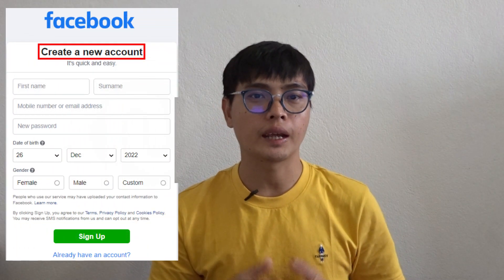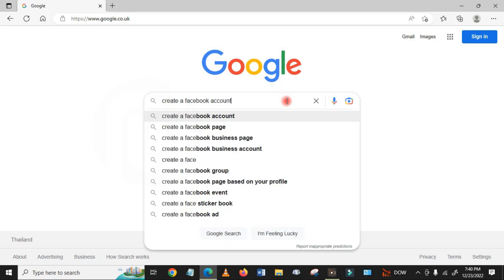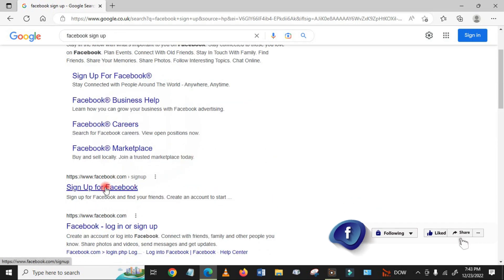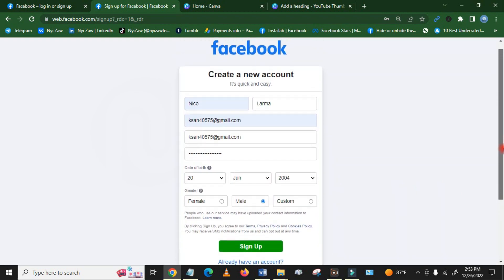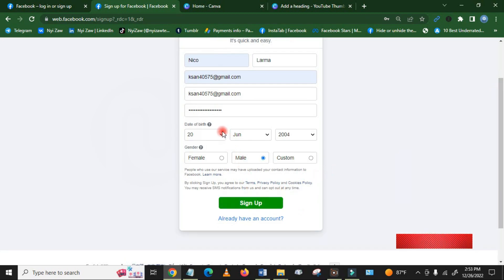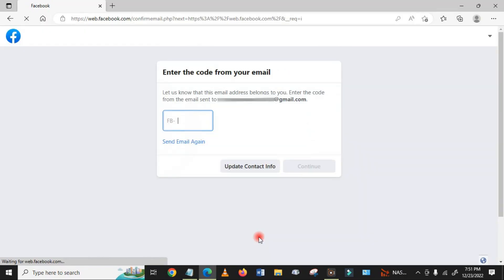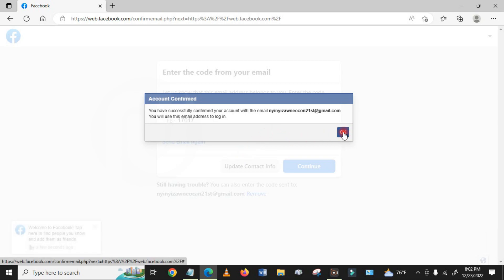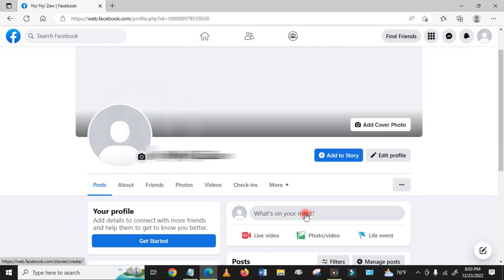How to Create Facebook Account in 2023. Just 5 steps.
How to create a new Facebook Account in 2023. It's quick and Easy just 5 need to complete.

What is facebook?
Facebook. Founded in 2004 with Revenue of 85.96 billion USD (2020), Facebook is the leading and most popular social networking platform.

Create Facebook Account
1. Go to Facebook.com and select the Create New Account option.
3. Click the Sign Up button.